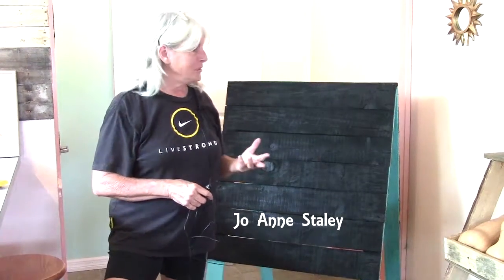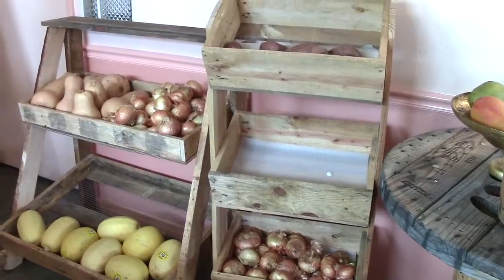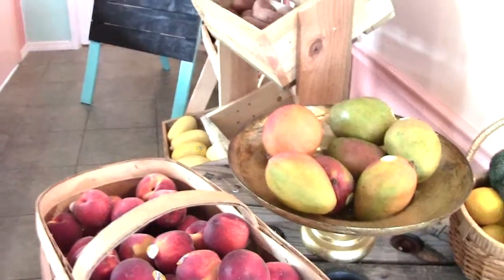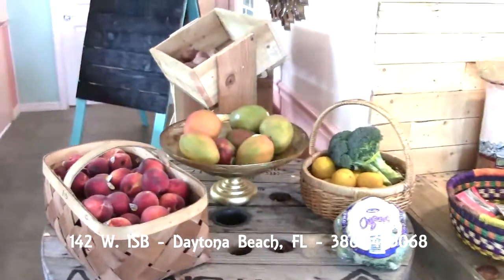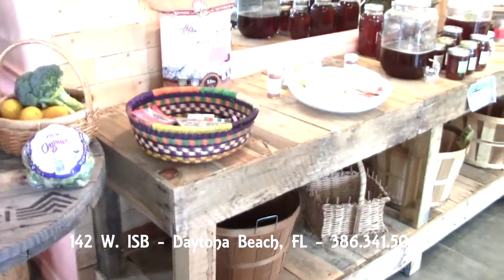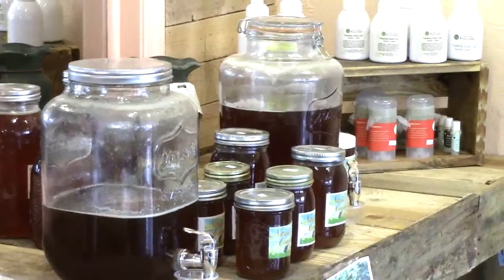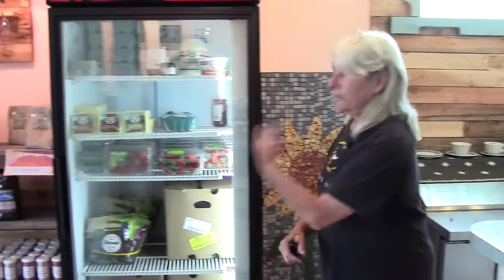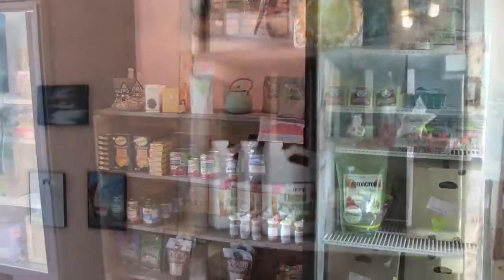Natural Concepts Revisited - Jo Anne Staley - 23 May 2017